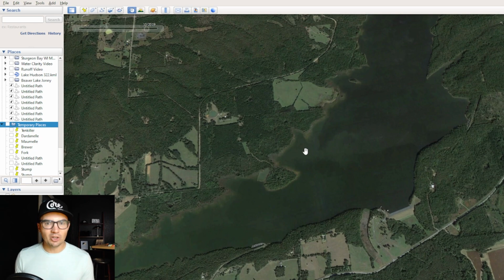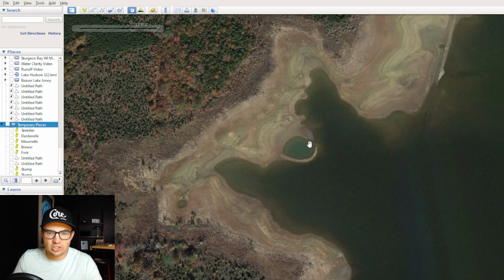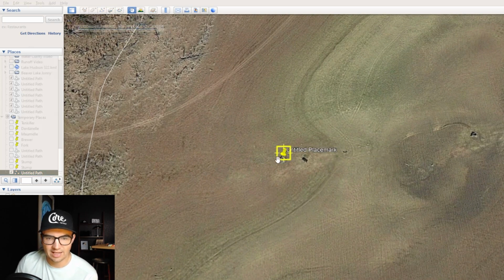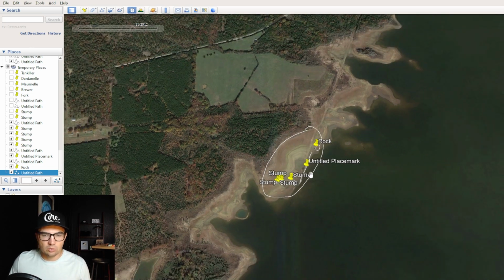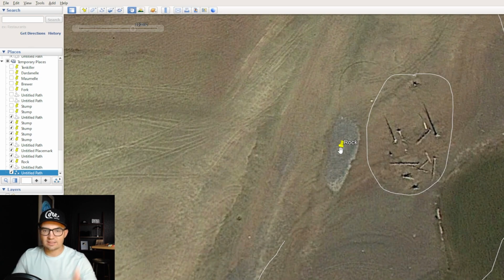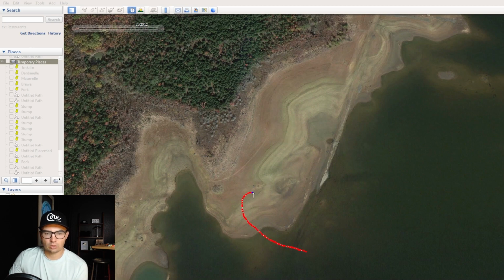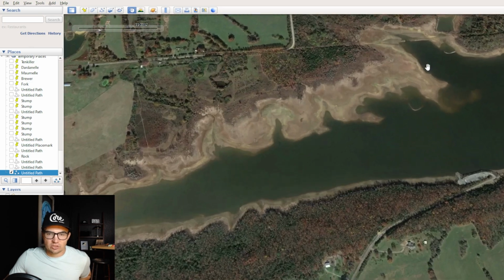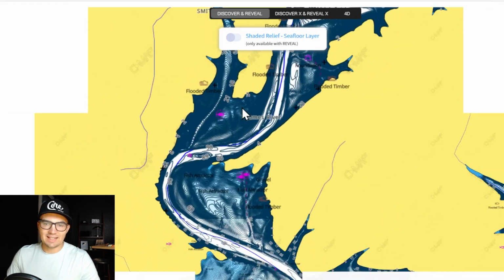95% of Anglers Never Fish These Areas In the Fall